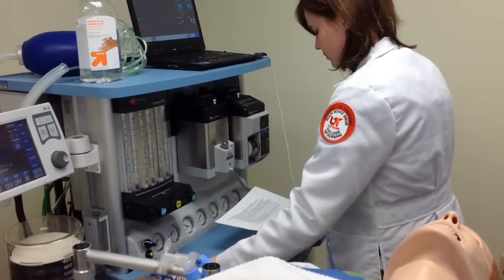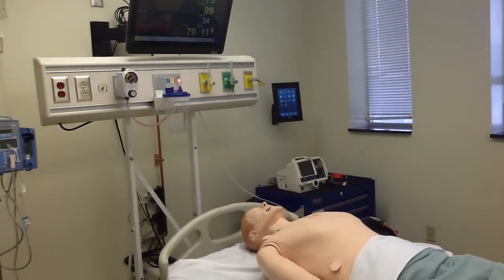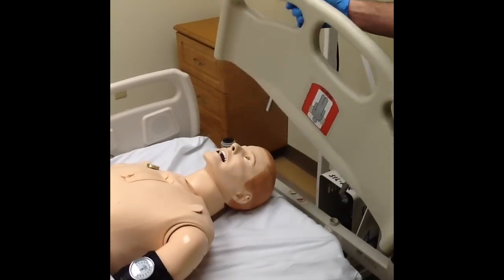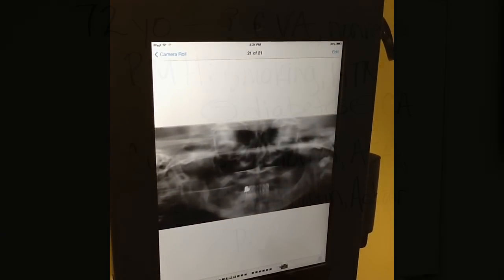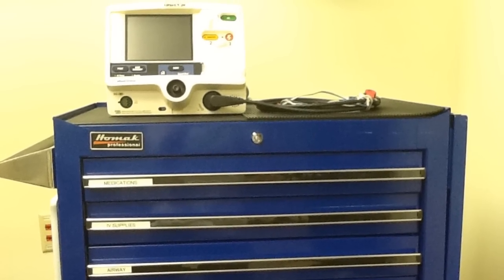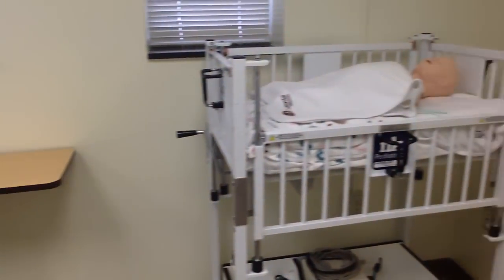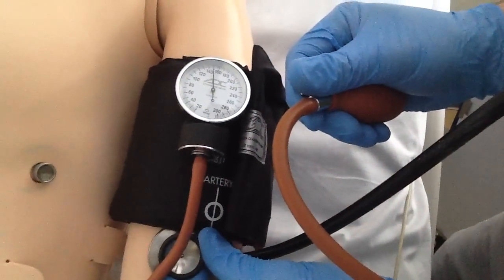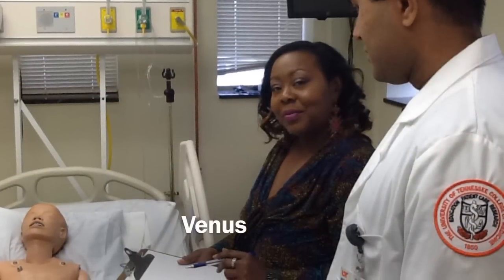Sim Rooms, Crash Cart & SimMan 3G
920 Madison Avenue, 7th floor
Memphis, TN